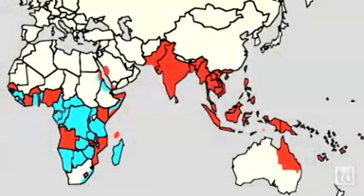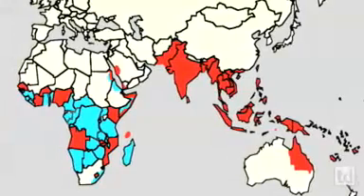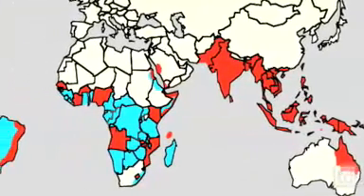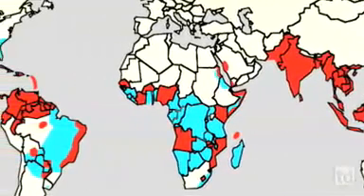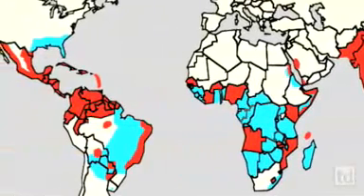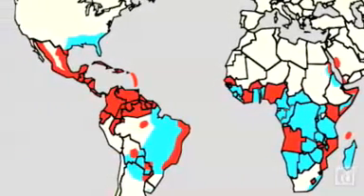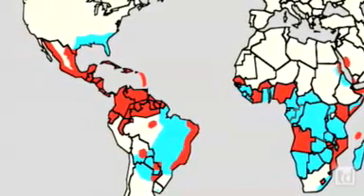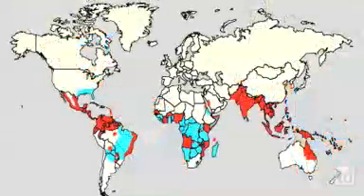den08_vid_dengue_350.mov